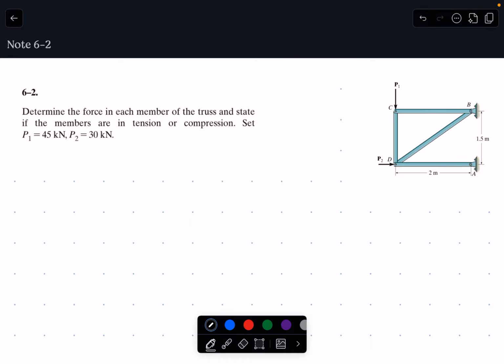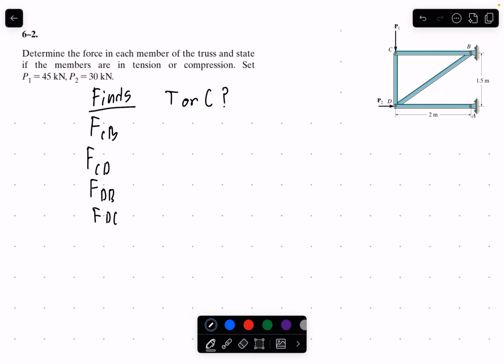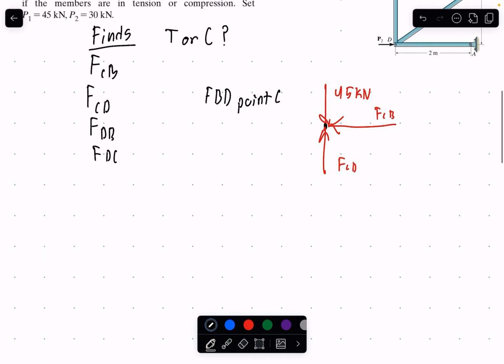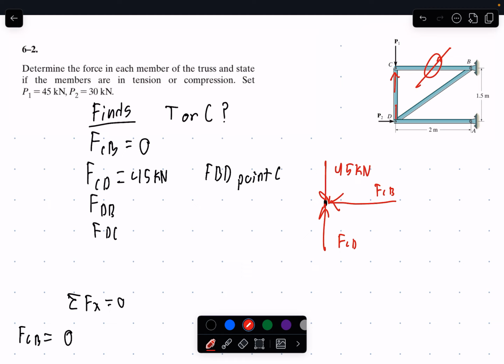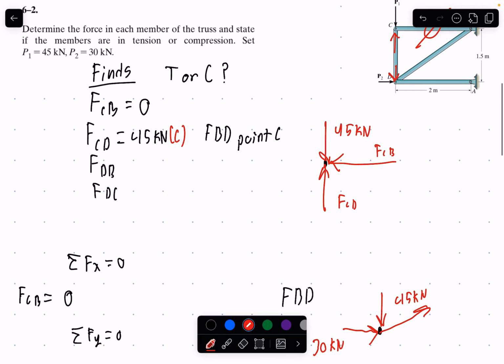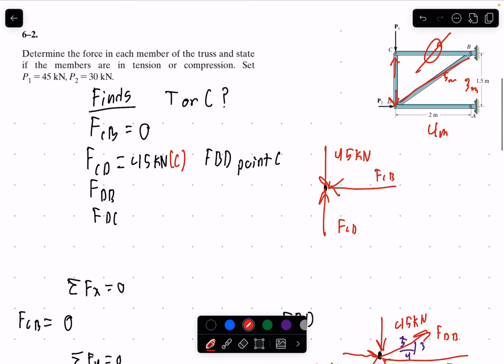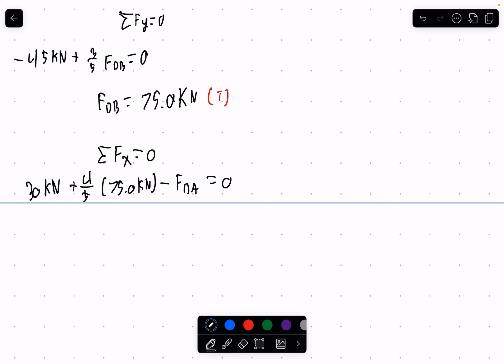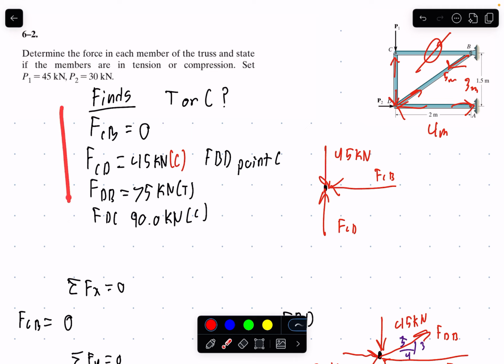Determine the force in each member of the truss. Hibbeler Statics, chapter 6, problem 2.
Determine the force in each member of the truss and state
if the members are in tension or compression. Set
P1 = 45 kN, P2 = 30 kN. Hibbeler Statics, Chapter 6, Problem 2.